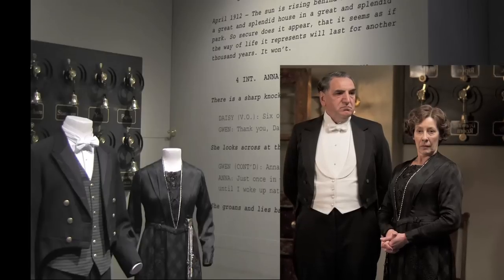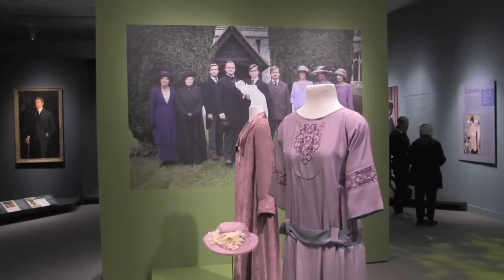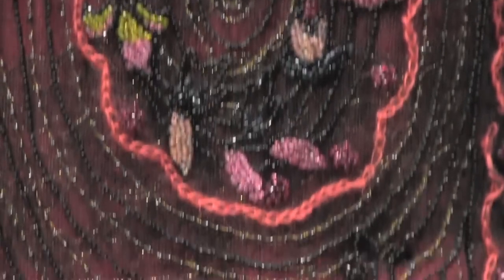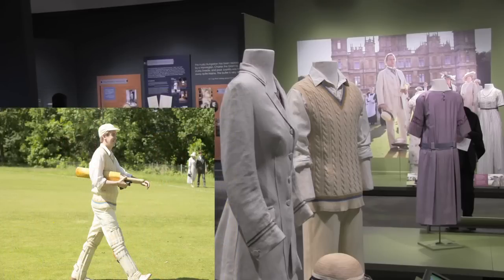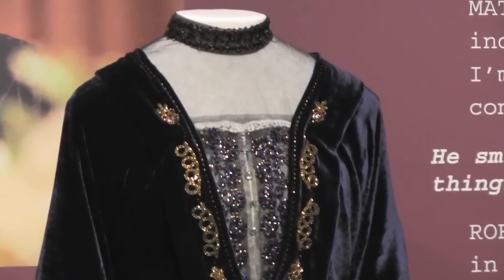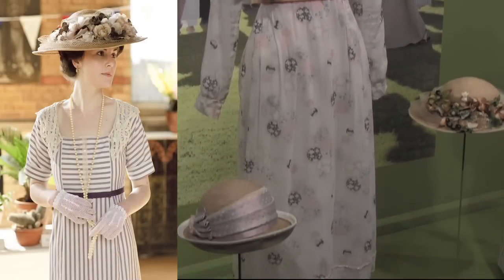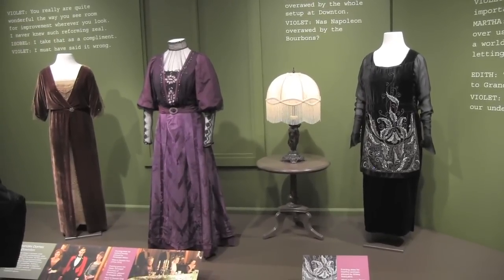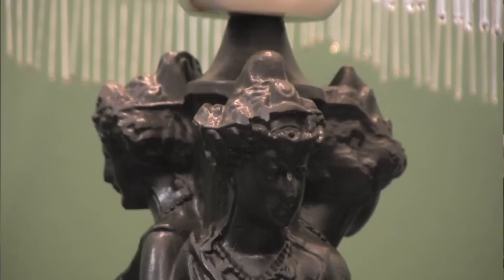Downton Abbey® Costumes Exhibition at Winterthur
visits Henry Francis du Pont's 175 room estate in Delaware's Brandywine Valley during the "Costumes of Downton Abbey®" exhibit. Winterthur is home to a museum, garden and library on close to 1,000 acres. The American art spans from 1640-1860. The exhibit intertwines award-winning PBS series evening gowns, tuxedos, uniforms and hats with character portraits in the course of a day, starting at breakfast through to the evening. On display until January 2015 Winterthur hopes to attract 100,000 visitors or more.
MainLineTV.org